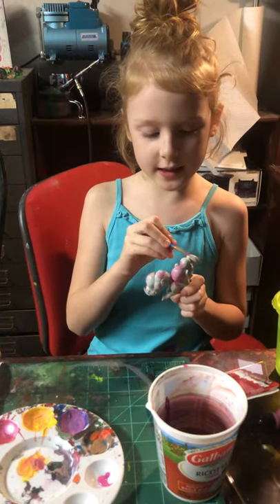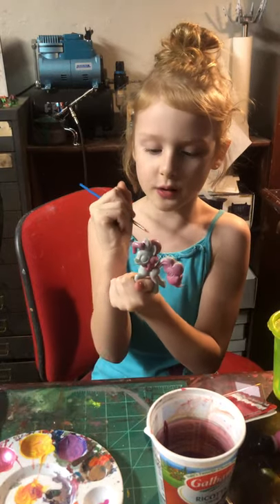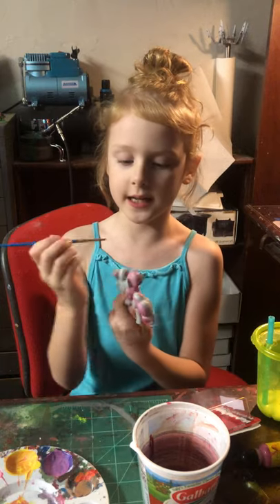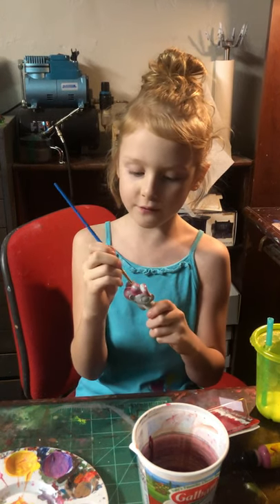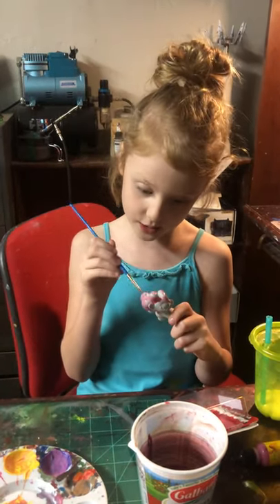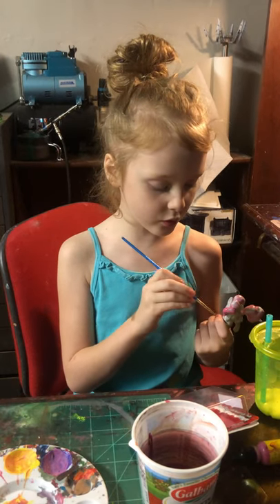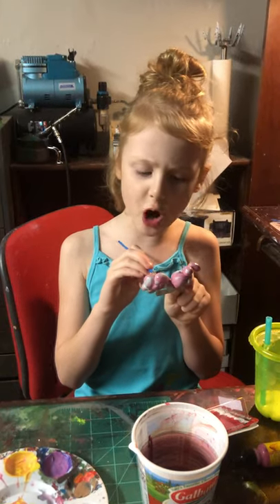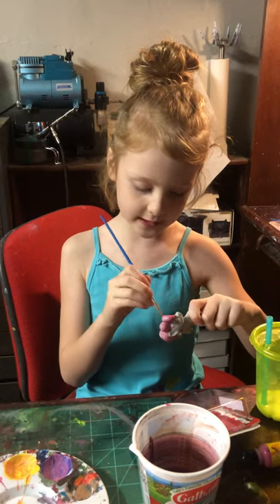Tallulahs painting tutorial pt1